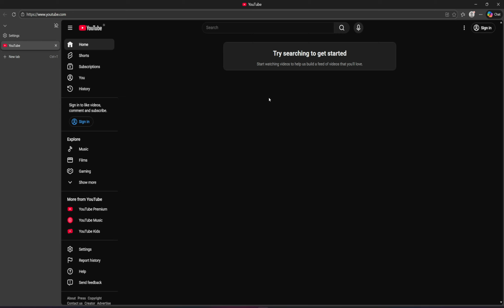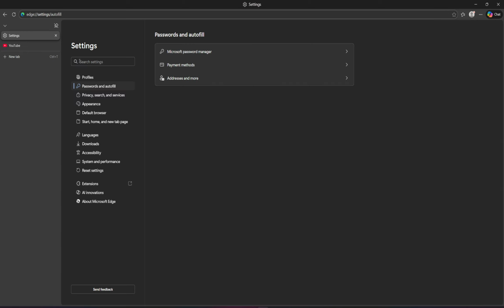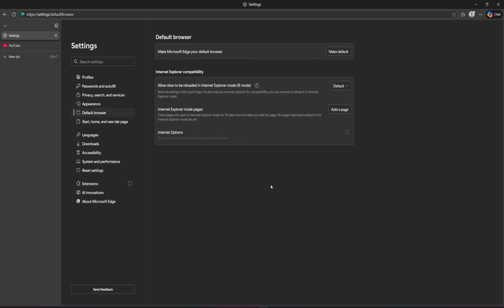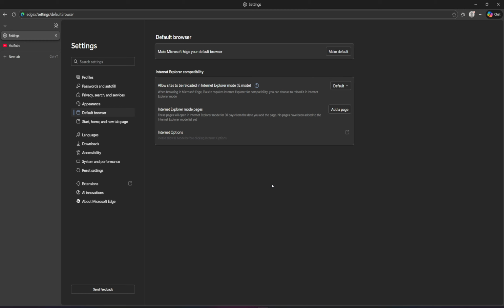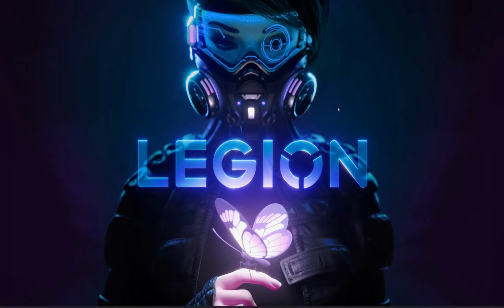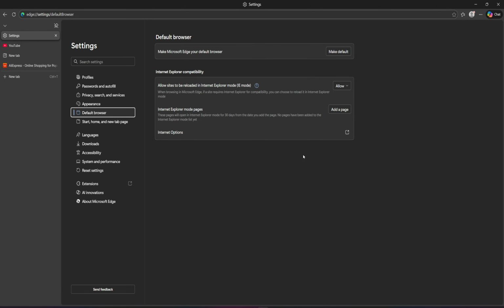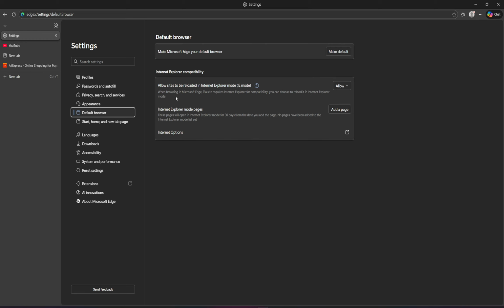How To ENABLE INTERNET EXPLORER MODE In Microsoft Edge (QUICK & EASY) 2026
In this video, I'll show you how to enable Internet Explorer mode in Microsoft Edge. This is a full guide on how to turn on Internet Explorer mode in Edge in 2026, step by step. If you're trying to access legacy websites or need IE compatibility inside Microsoft Edge, this is the quick and easy tutorial you need to watch! 🚀💻